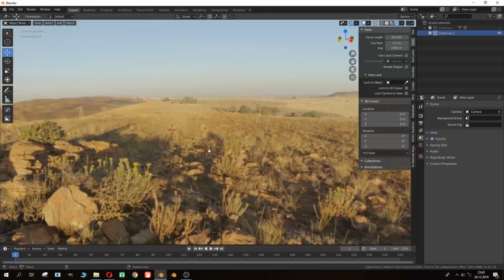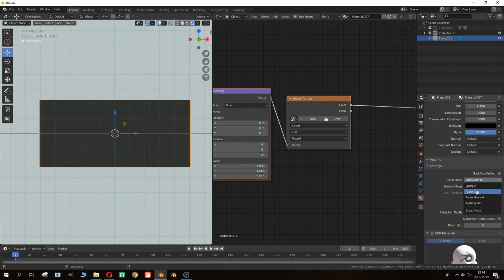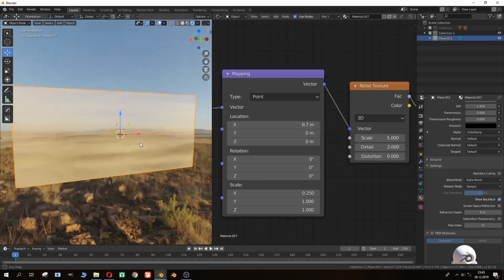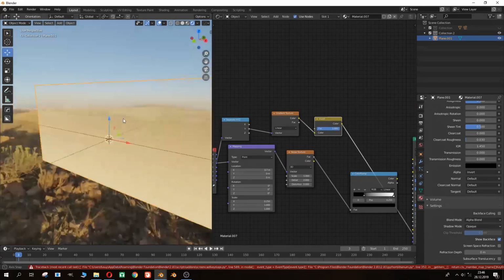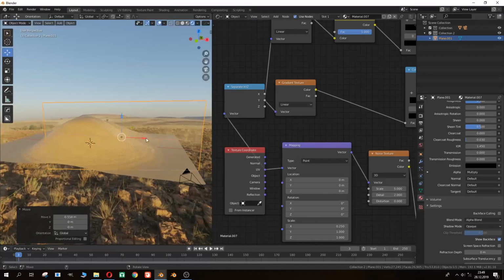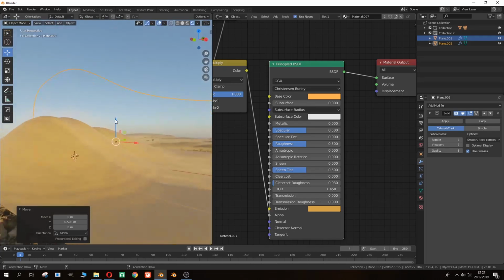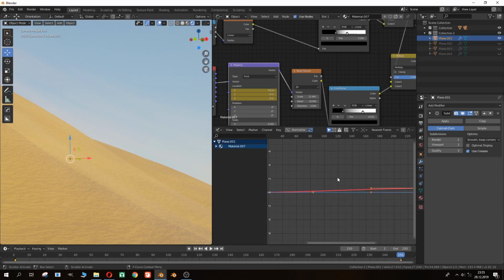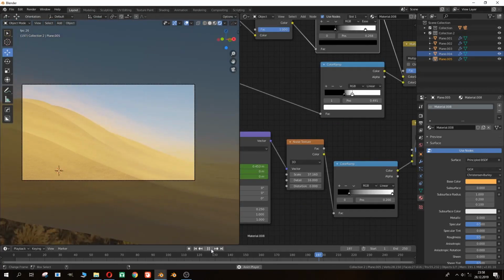Desert and procedural sand/dust tutorial part 2/2 (Blender 2.81)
Here we tried to give half workflow and half tutorial like video in two part to be able to make desert with sand storm without forcing your computers with the millions of particles; just to give you idea about hoe to fake the dust and desert like scene.
Here you can find the blend file for this work:
Burada çok efor sarfetmeden ya da milyonlarca partikül kullanmak zorunda kalmadan çöl görünümü verebilmek için meş materyalini nasıl oluştaracağımızı göstermeye çalıştık.